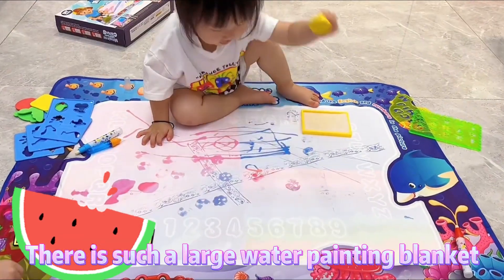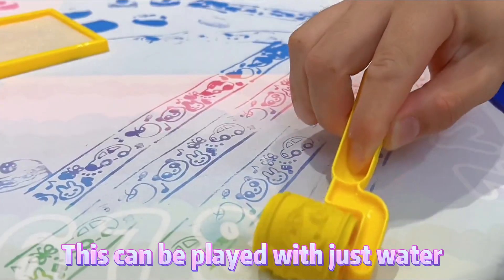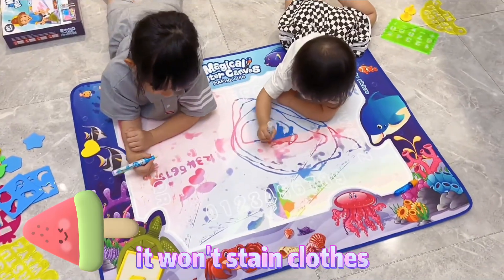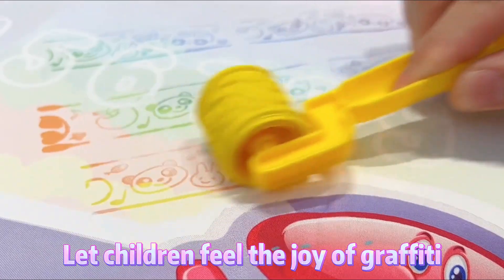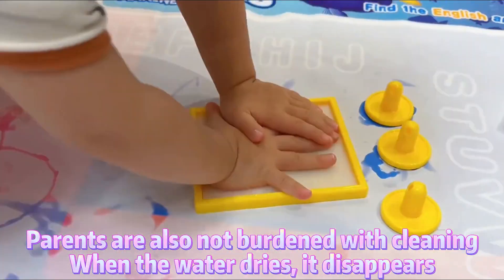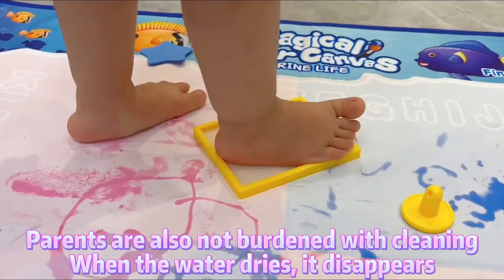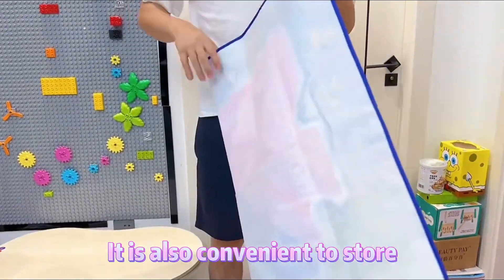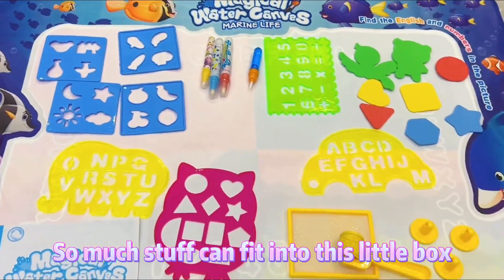Good Things Sharing Episode 4#lifestyle